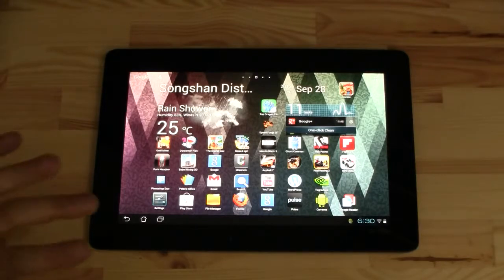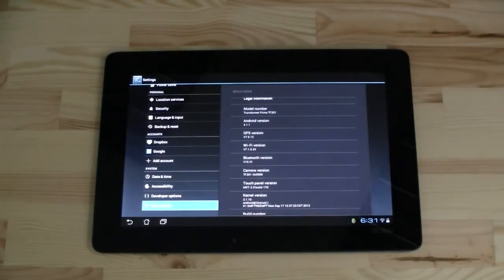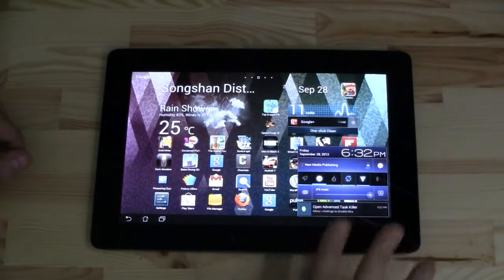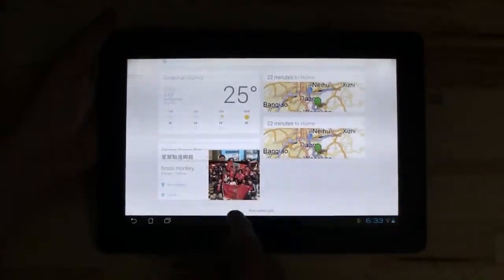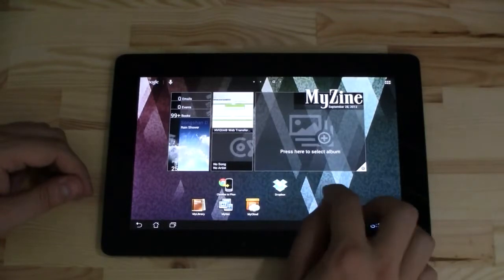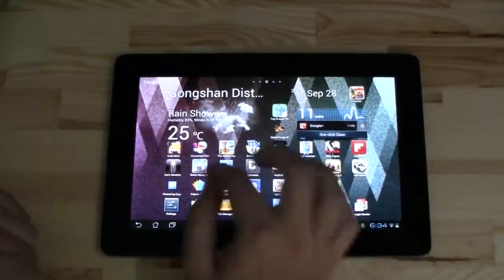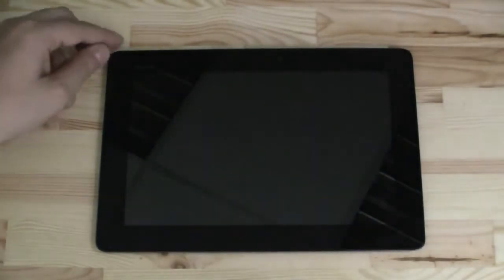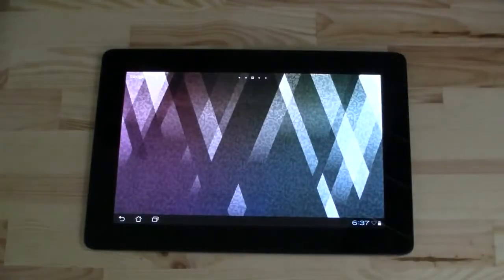Jelly Bean on the ASUS Transformer Pad Prime - Hands On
Jelly Bean on Transformer Pad Prime - We are taking a look at Android 4.1.1 on the ASUS Transformer Pad Prime.